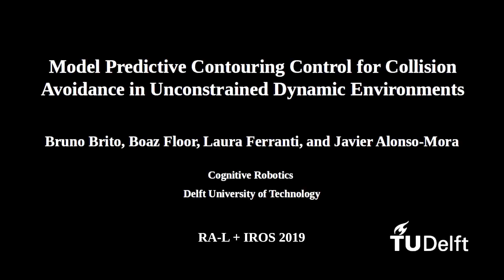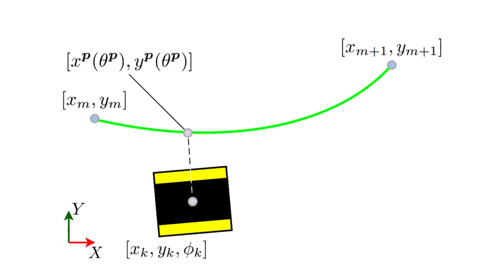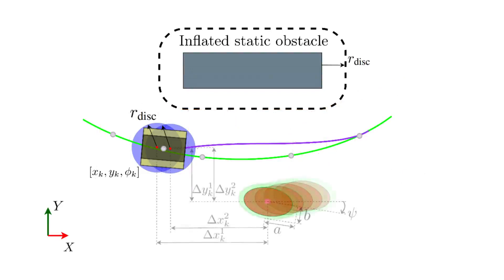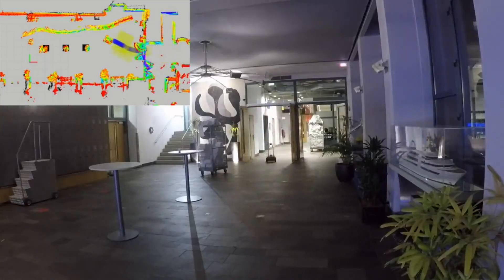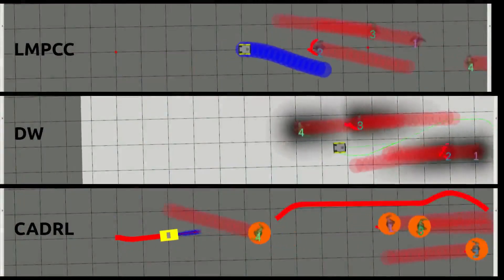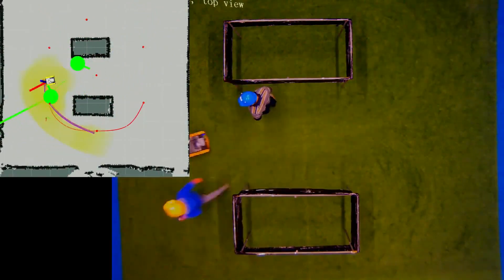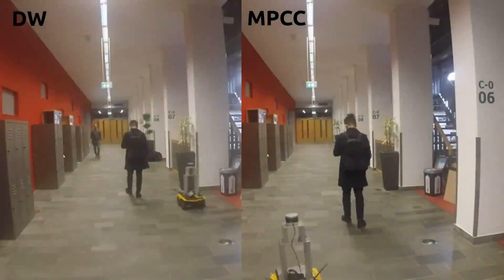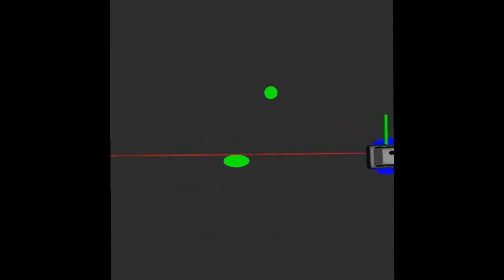Model Predictive Contouring Control for Collision Avoidance in Unstructured Dynamic Environments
This video presents a method for local motion planning in unstructured environments with static and moving obstacles, such as humans. Given a reference path and speed, our optimization-based receding-horizon approach computes a local trajectory that minimizes the tracking error while avoiding obstacles. We build on nonlinear model-predictive contouring control (MPCC) and extend it to incorporate a static map by computing, online, a set of convex regions in free space. We model moving obstacles as ellipsoids and provide a correct bound to approximate the collision region, given by the Minkowsky sum of an ellipse and a circle. Our framework is agnostic to the robot model. We present experimental results with a mobile robot navigating in indoor environments populated with humans. Our method is executed fully onboard without the need of external support and can be applied to other robot morphologies such as autonomous cars.

B. Brito, B. Floor, L. Ferranti and J. Alonso-Mora, "Model Predictive Contouring Control for Collision Avoidance in Unstructured Dynamic Environments", IEEE Robotics and Automation Letters (RA-L), july, 2019.